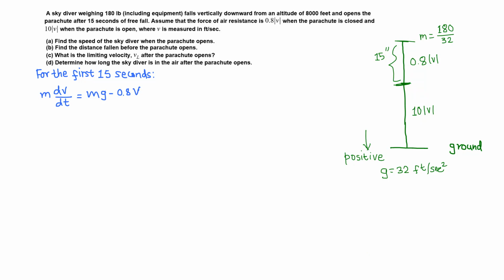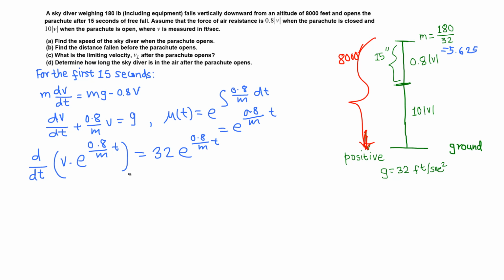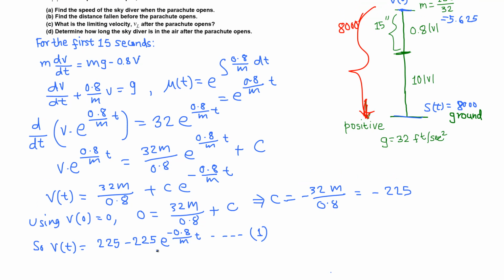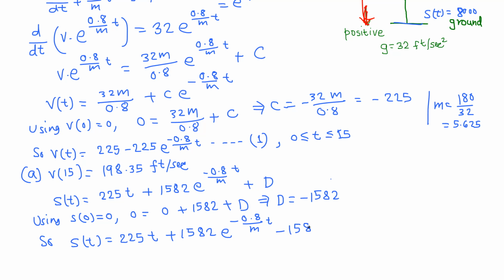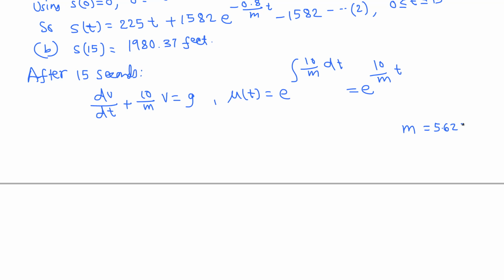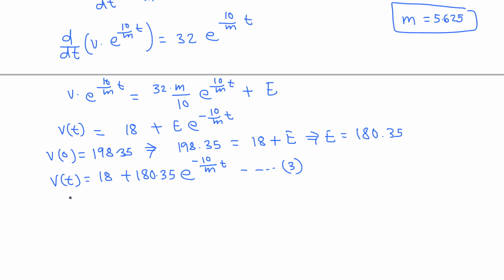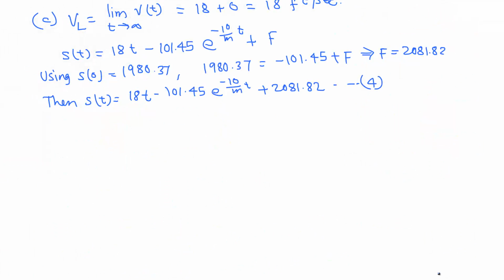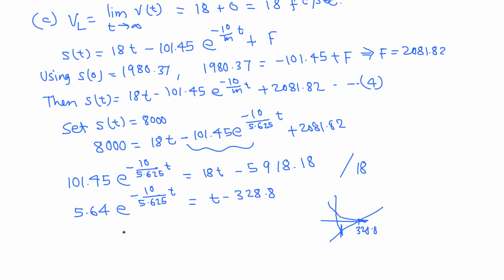Diff Eqn: Falling body problem (man with a parachute): example 3/3